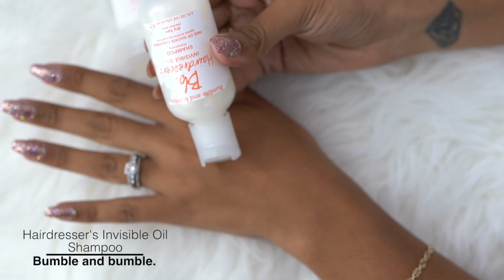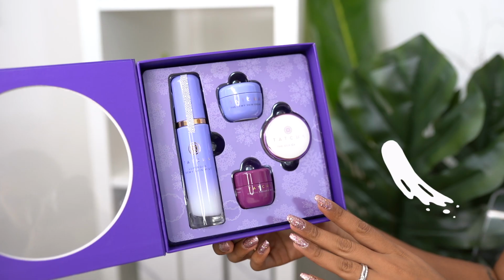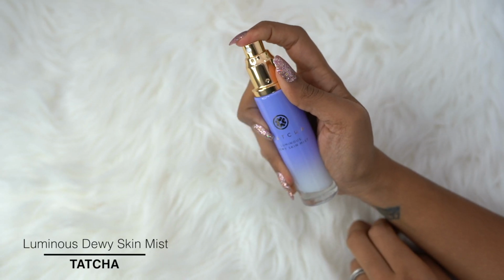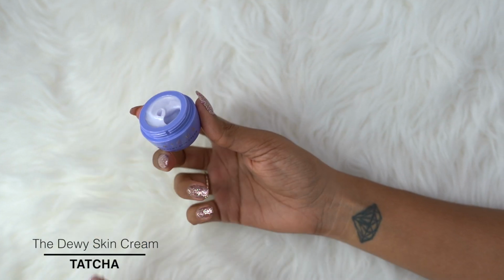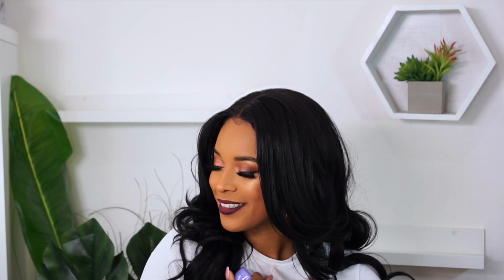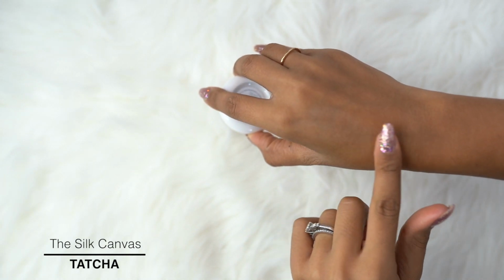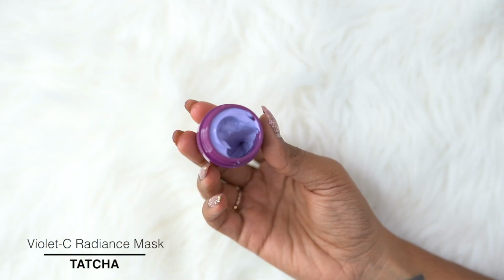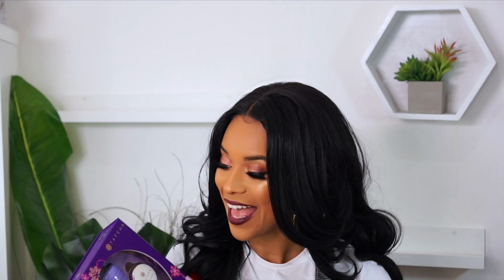ALREADY SHOPPING FOR THE HOLIDAYS! MUST HAVE GIFT SETS!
HEY GUYS!
I partnered with Sephora to share some of the holiday season gift sets that I just had to get my hands on! Would you buy any of these for yourself or a loved one?!

 You can pick them up now at @sephora & sephora.com!

You can shop all of these products at Sephora and Sephora.com!

M A K E   S U R E   Y O U   S U B S C R I B E!

Pinky . Index . Thumb ♡

M I S S  M E?!    F I N D   M E   H E R E!

Holiday Shopping Haul
Sephora VIB Sale
Best Sephora Deals
Best Tatcha Products

holiday shopping deals
shopping deals
best gift ideas
best gifts
sephora shopping haul
summer makeup routine
summer time glow
glowy skin
skincare
natural skin care products
no makeup makeup look
easy makeup for beginners
how to get rid of dark under eye circles
mukbang
popeyes vs chick-fil-a
foundation routine for oily skin
best foundation for oily skin
best primer for oily skin
popeyes chicken sandwich